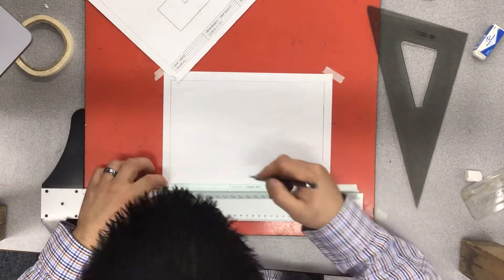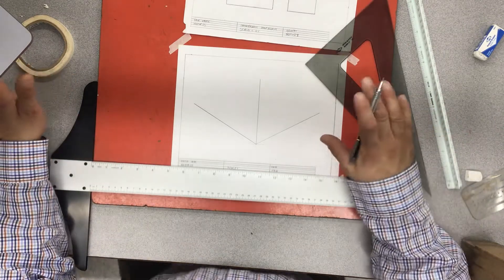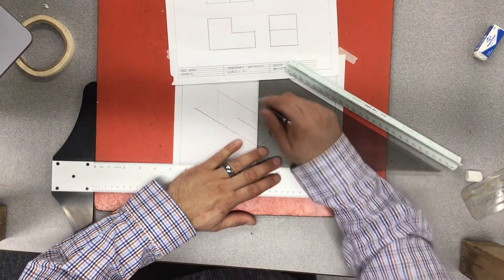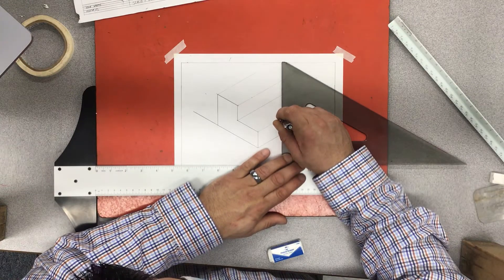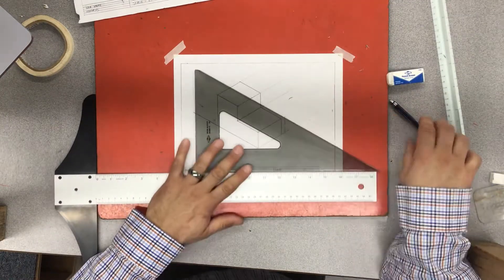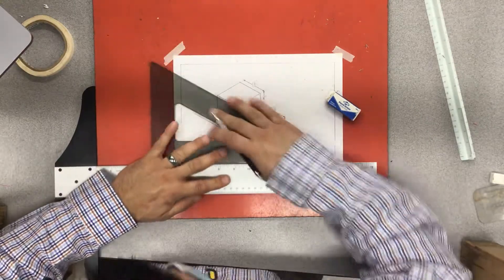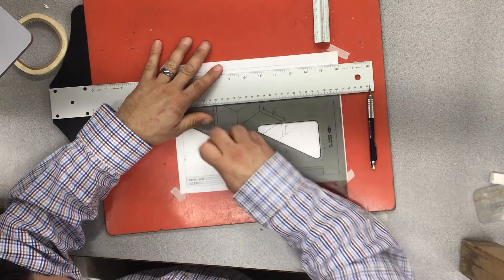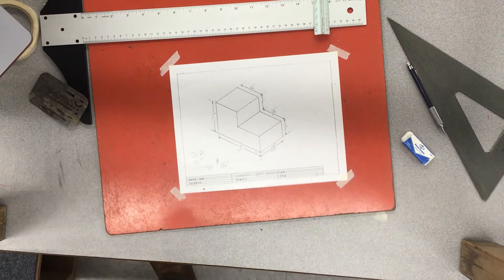Isometric Step block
Start point is 5” right and 1-1/4” up.  Completely dimension your finished drawing.